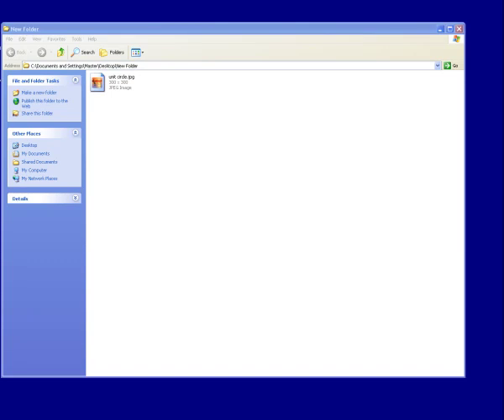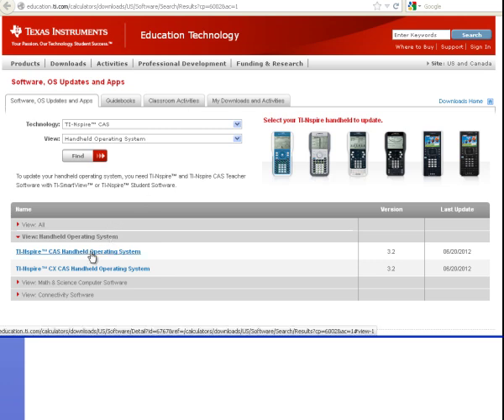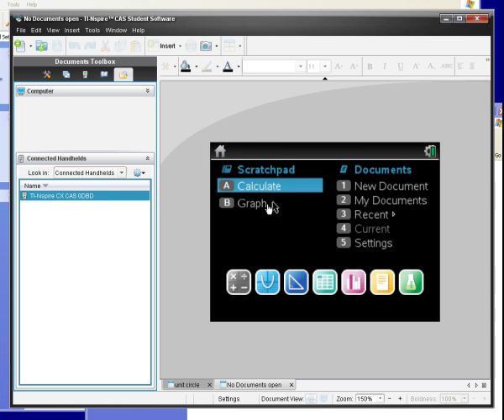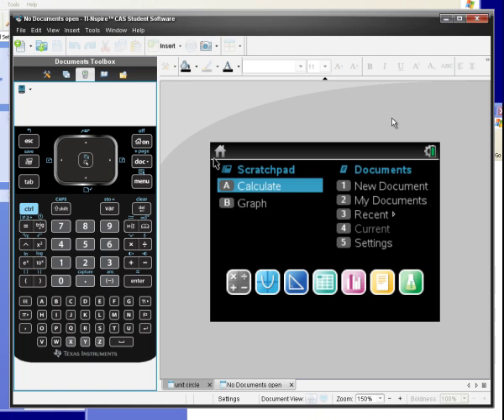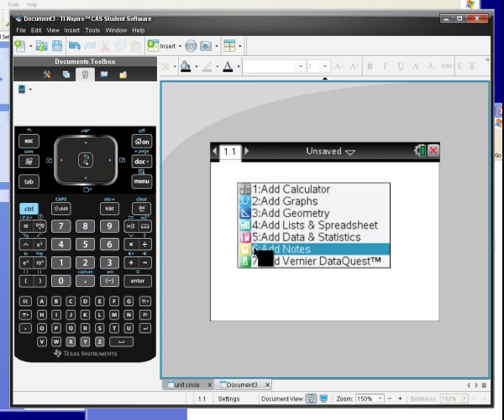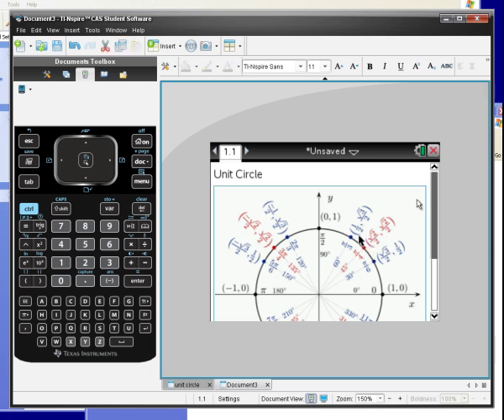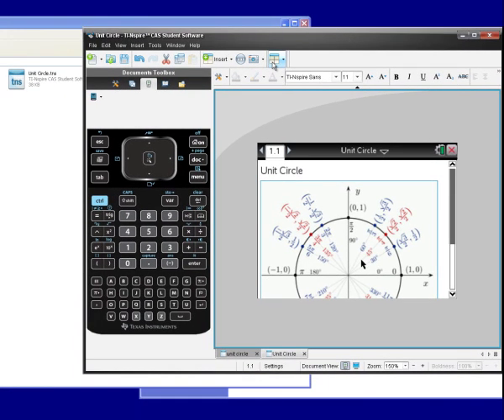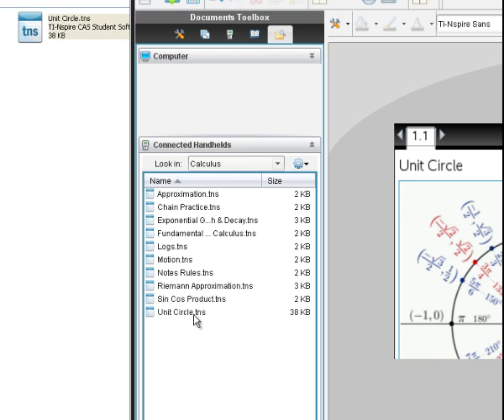How to update and put images photos pictures into Ti Nspire cx cas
A video tutorial on how update the OS and upload images, photo, pictures into a Ti Nspire cx cas calculator.